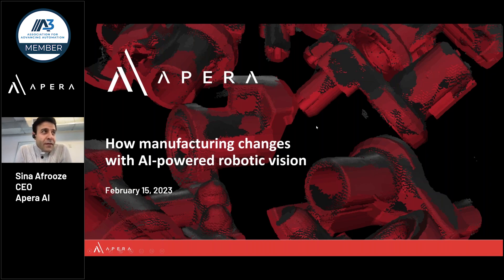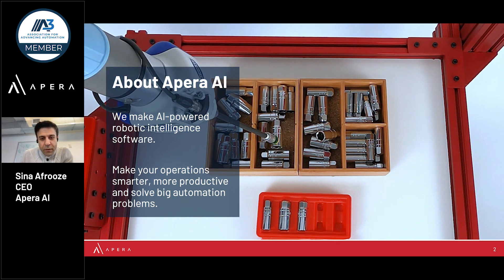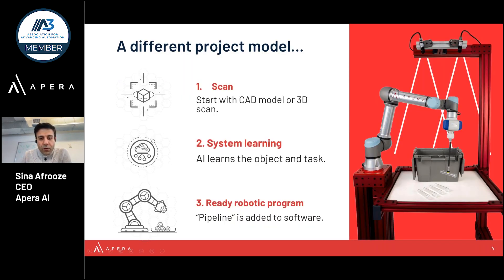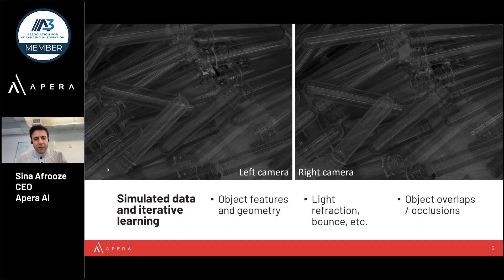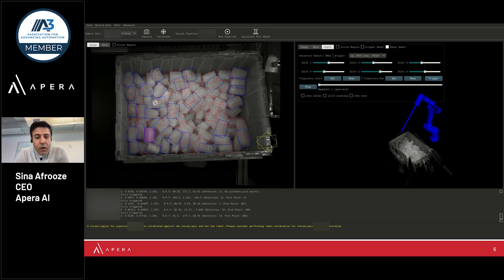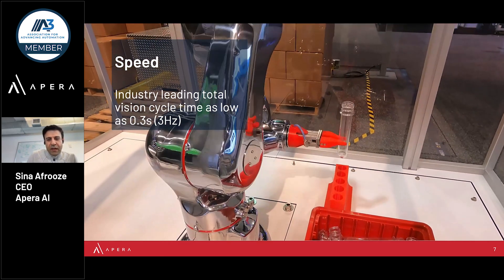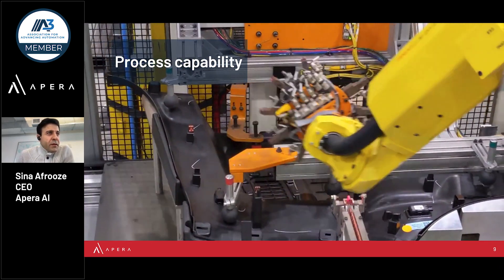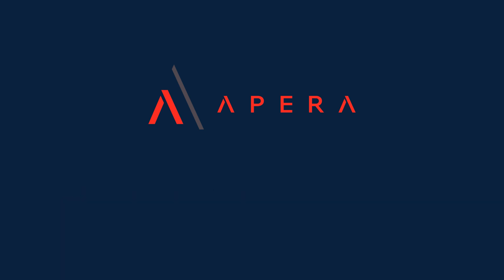A3 Automate Preview Series: How AI-powered vision is changing manufacturing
Apera AI CEO Sina Afrooze participated in the A3 Automate Preview Series, talking about how AI is changing robotic guidance and inspection. The short version: we're making robots faster, smarter and more capable. With bin picking and assembly examples from @FANUCAmericaCorporation, @KawasakiRobotics and @MitsubishiElectricFA. @a3automate